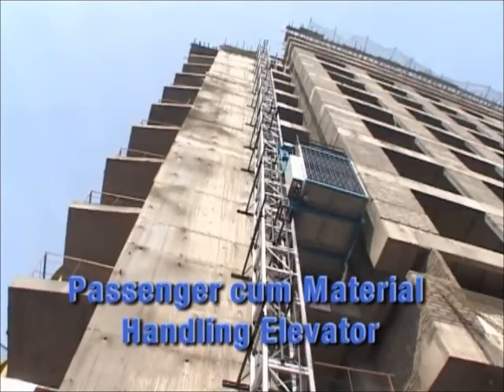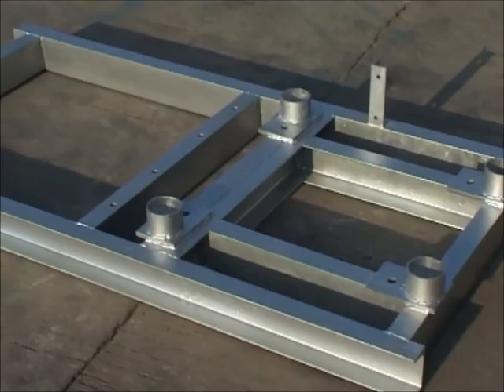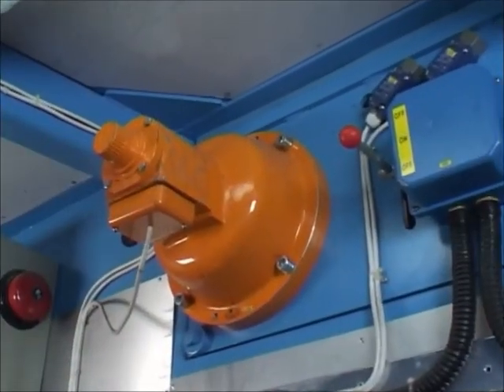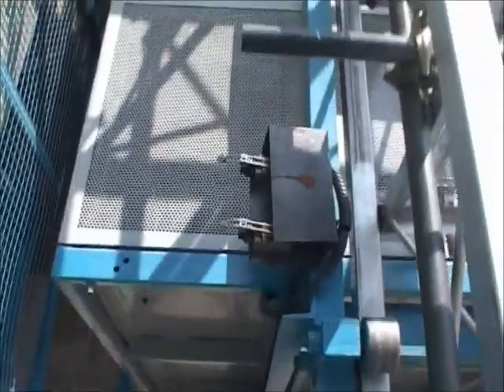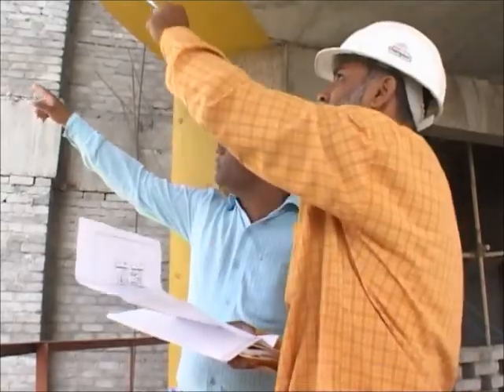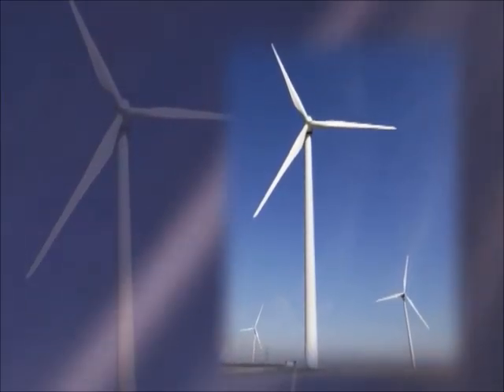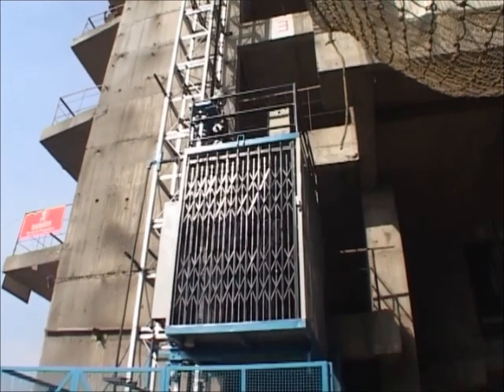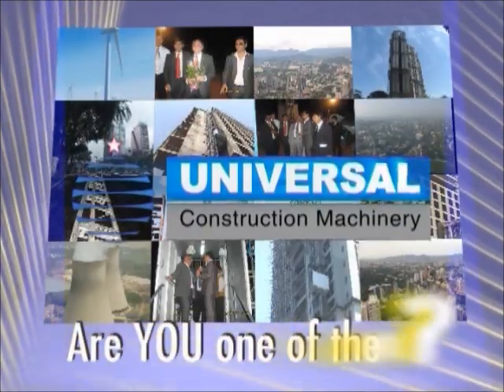Universal Passenger cum Material Lift WITH Rack & Pinion Technology